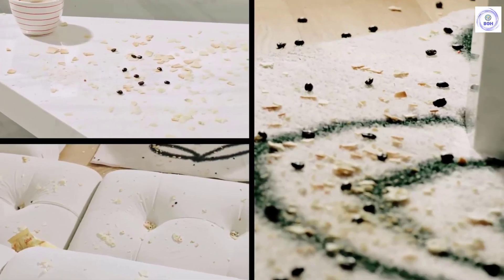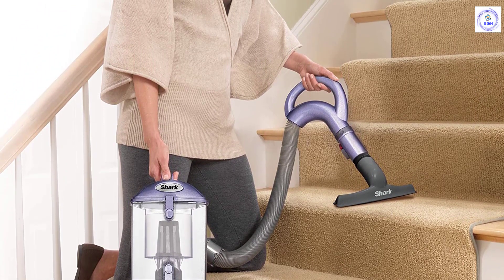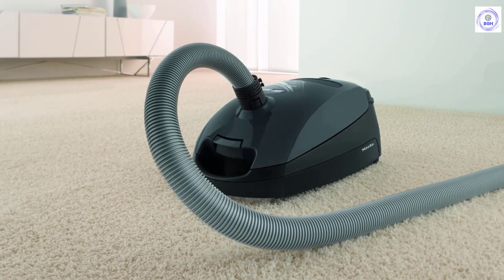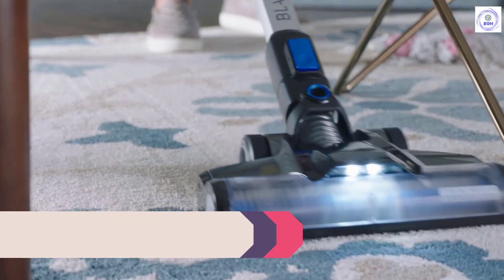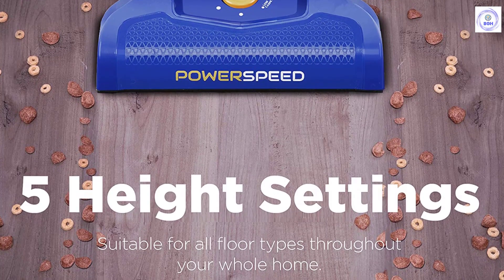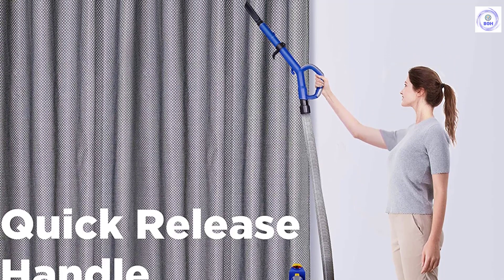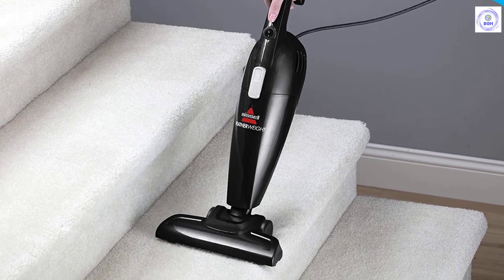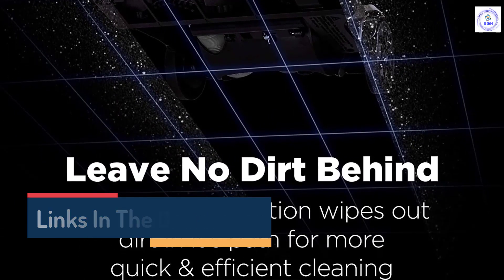10 Best Lightweight Vacuums 2022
This video helps you to find out the best lightweight vacuums 2022 on the market. So Get Your best lightweight vacuums from here
List of best lightweight vacuums on amazon